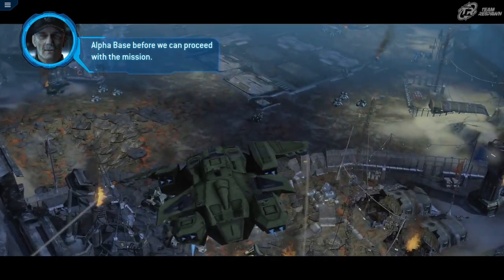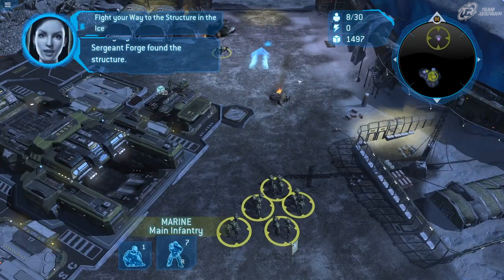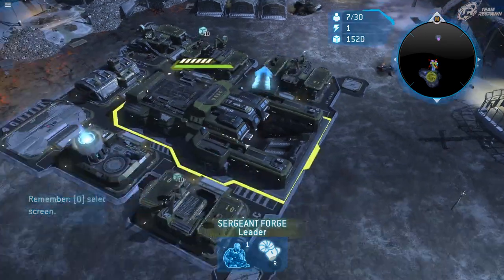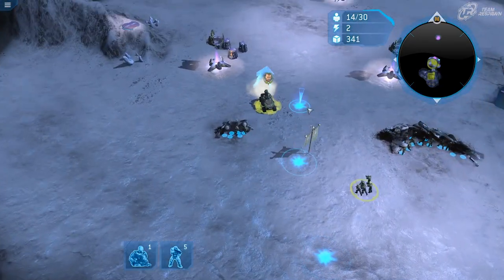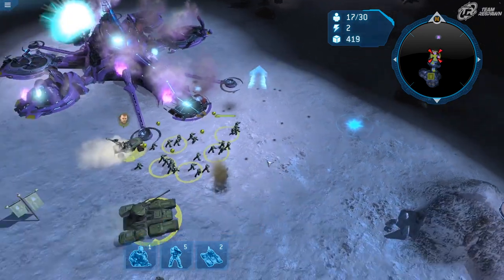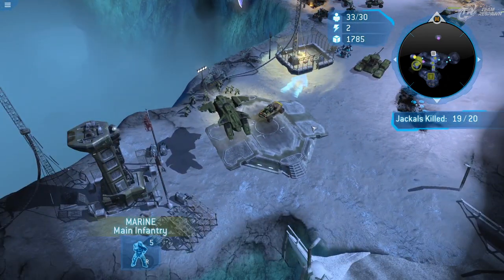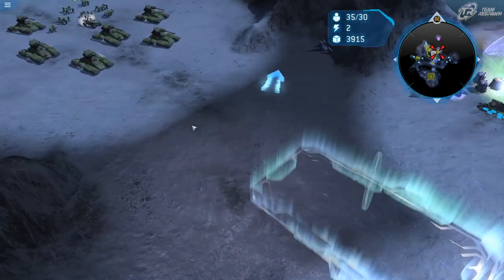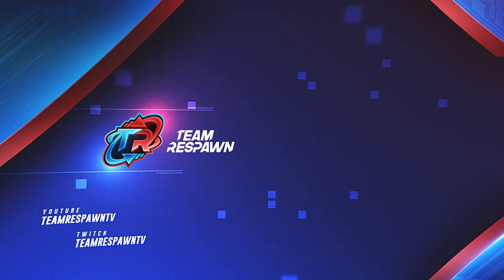How to Beat Halo Wars - Relic Approach Walkthrough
Now that Alpha Base is established, let's see what the Covenant is up to with this strange Relic on Harvest.